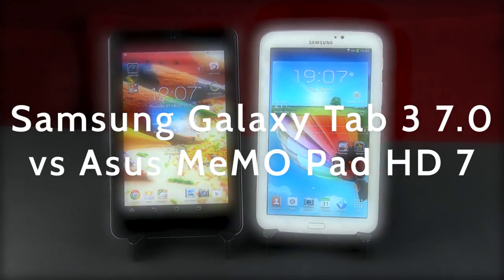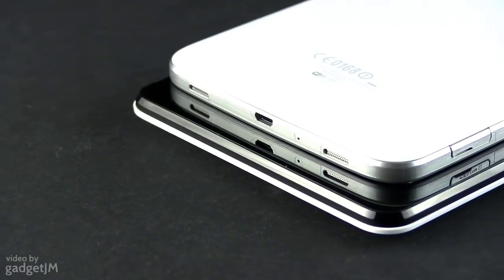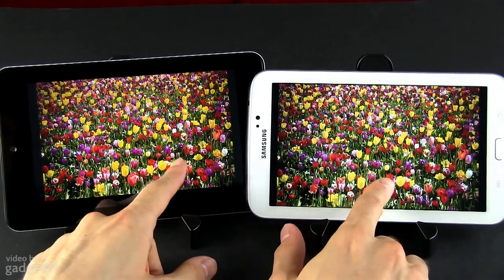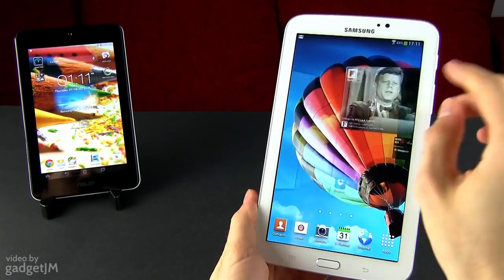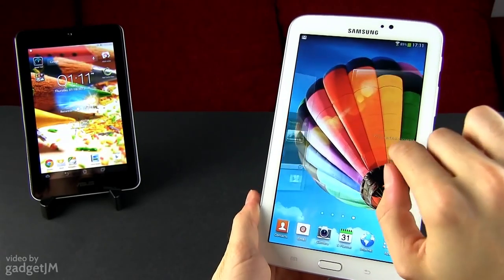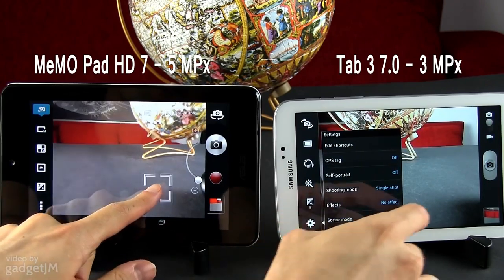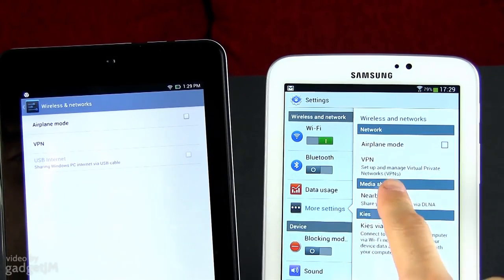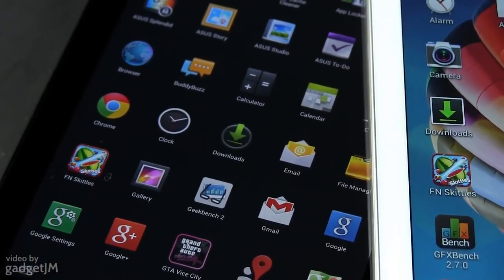Samsung Galaxy Tab 3 7.0 vs Asus MeMO Pad HD 7 head to head comparison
If you're looking for a cheap 7 inch Android tablet today you should consider either the Samsung Galaxy Tab 3 7.0 or the Asus MeMO Pad HD 7, with the latter selling for about $150 in the 16 GB version, while the beautifully crafted Samsung Galaxy Tab 3 7.0 sells for $200 in the 8 GB base model.

The Samsung is clearly the better build, despite the fact it's also made from plastic. On the other hand, the MeMO Pad HD 7 spots a better IPS screen with a higher pixel density and a quad core processor, but don't get fooled by that as demanding 3D games don't run as smooth as on the Galaxy Tab 3 7.0.

Watch our Samsung Galaxy Tab 3 7.0 vs Asus MeMO Pad HD 7 comparison and tell us which one you prefer and why.